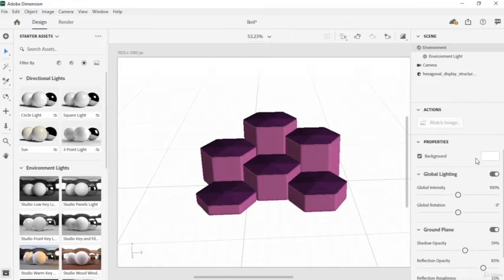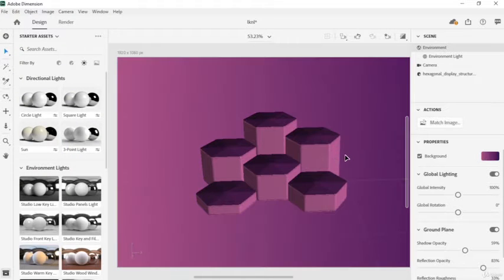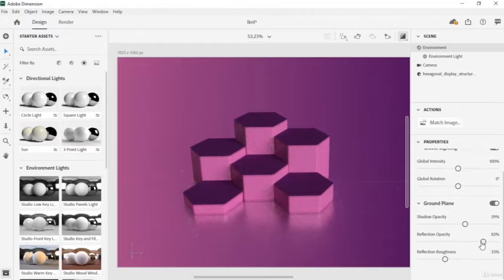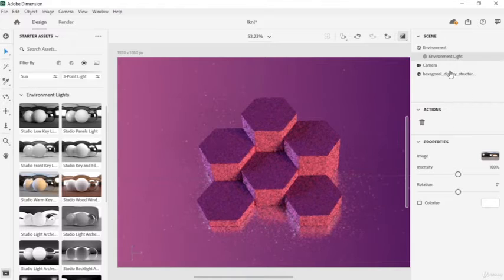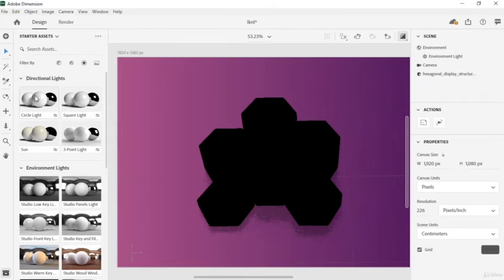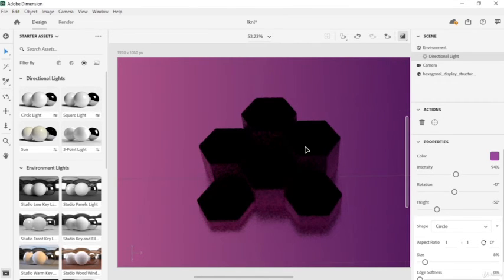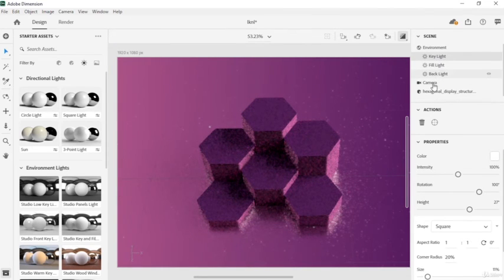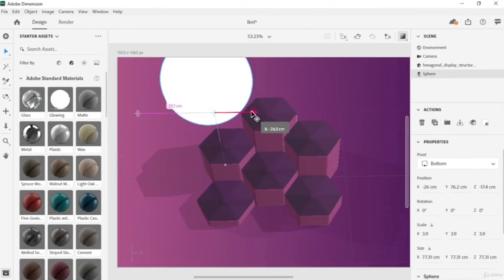Changing Environment- Adobe DIMENSION CC Tutorials - Learn How to Use Adobe Dimension CC